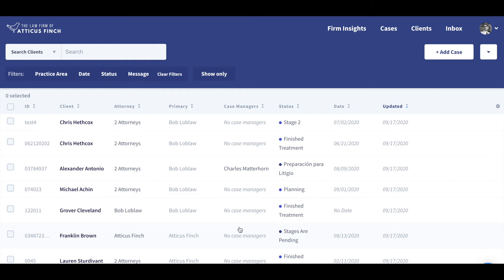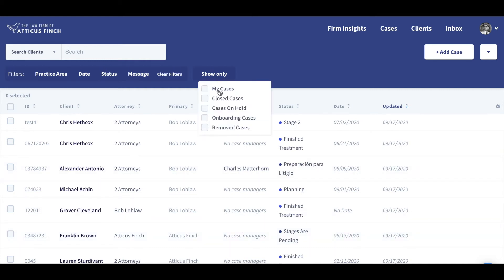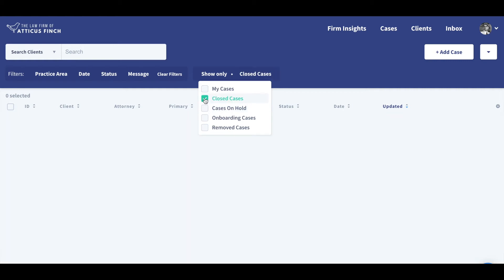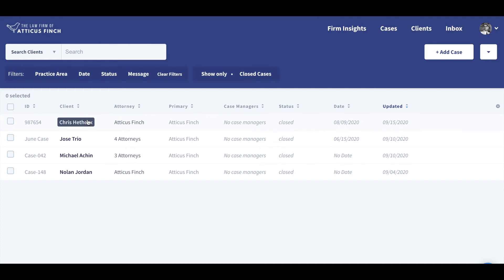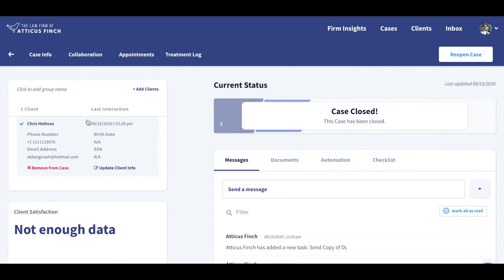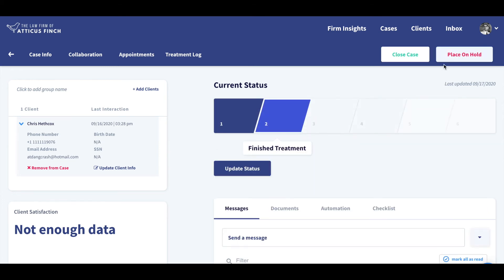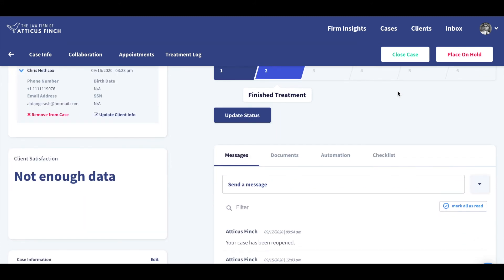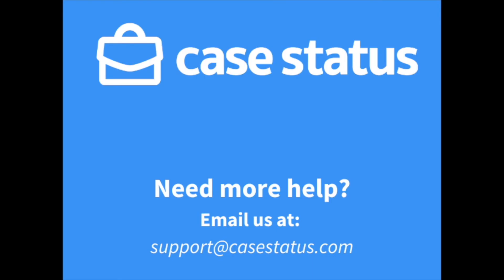Case Status Feature: How to Reopen a Closed Case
This video explains how to reopen a case that has been closed.